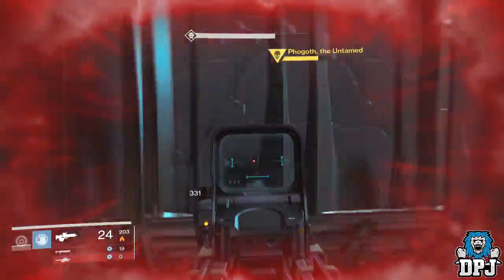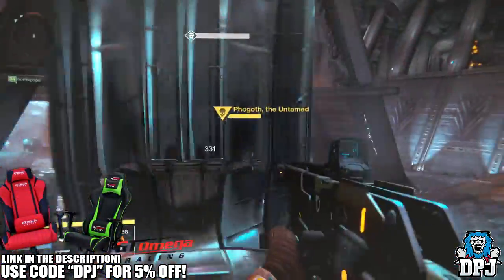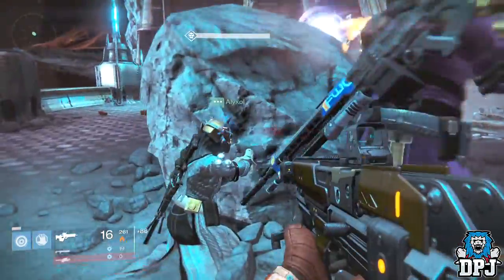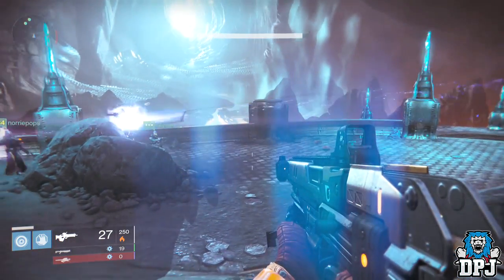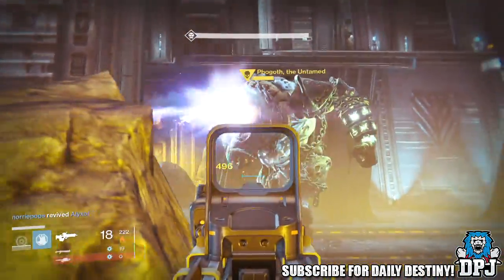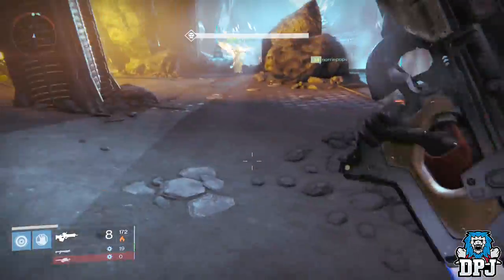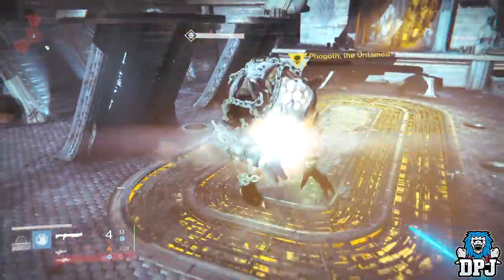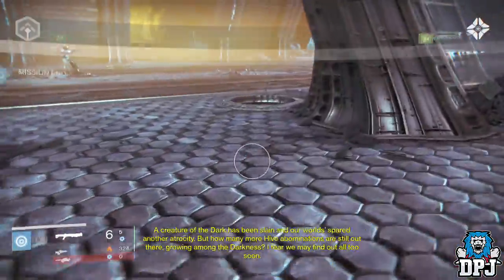Destiny: Kiosks For Shaders & Emblems = Extra Vault Space!